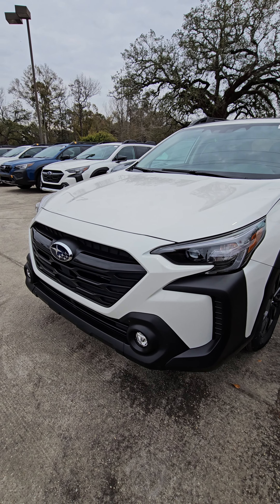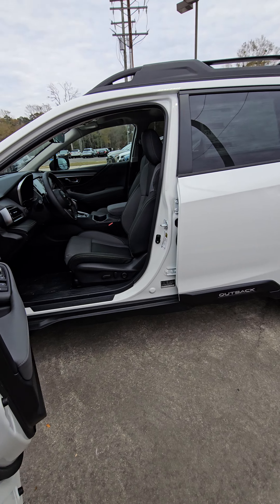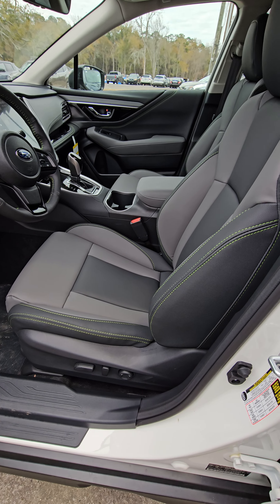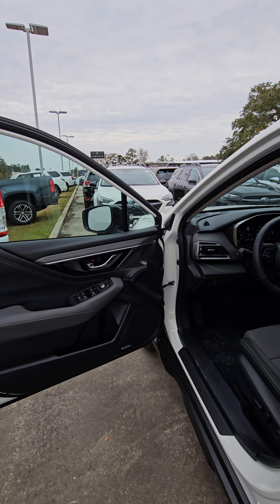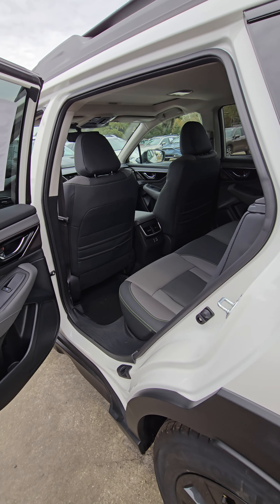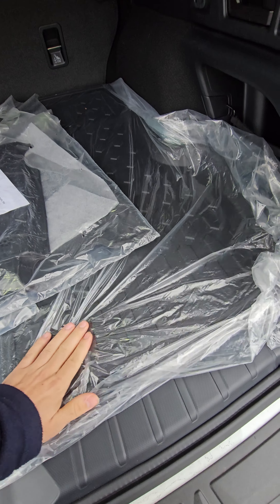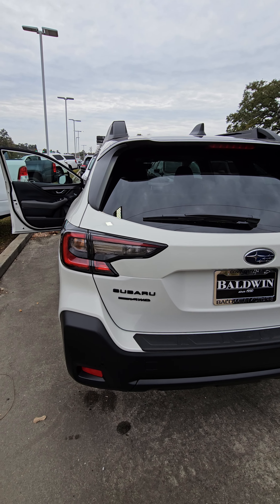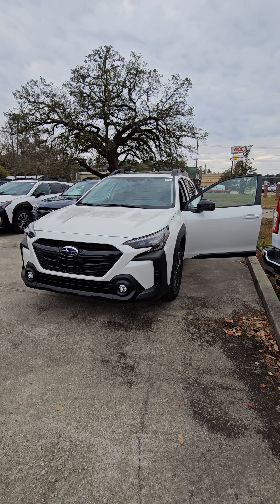2024 Subaru Outback Onyx Edition Crystal White Pearl